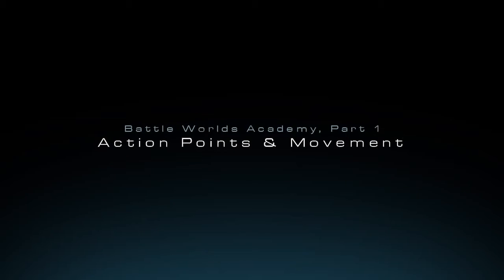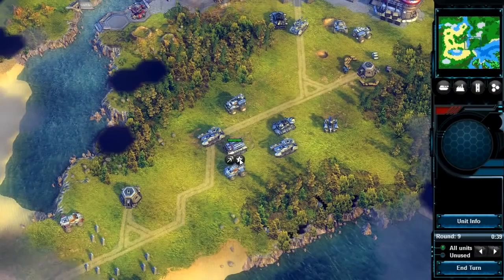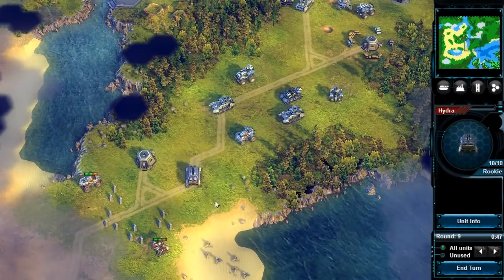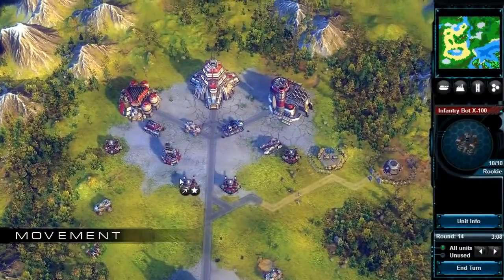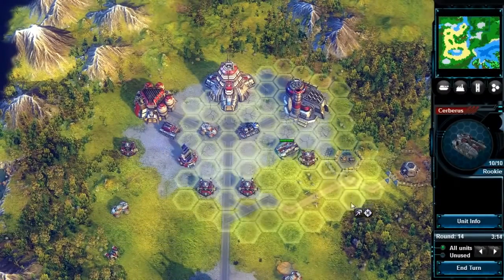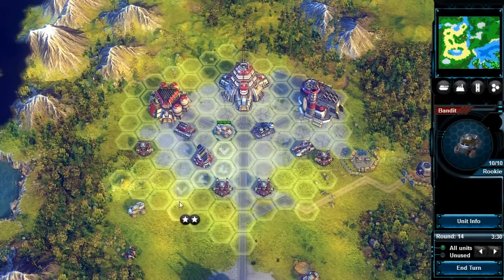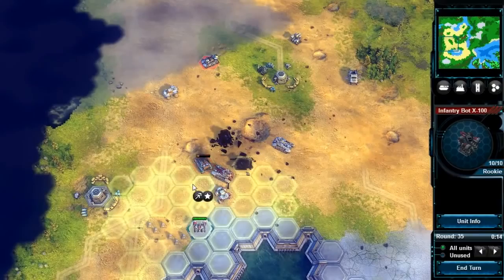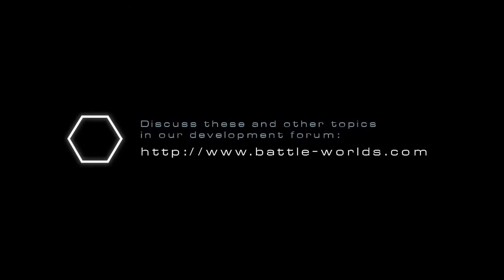Battle Worlds, Kronos - trailer